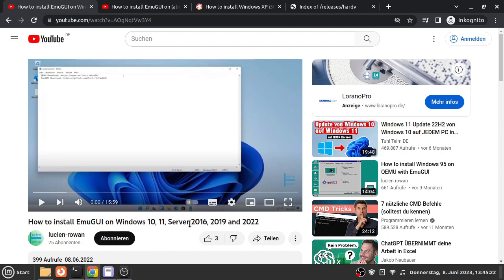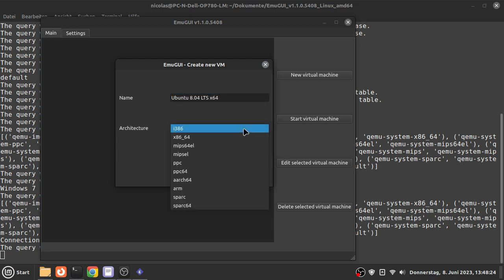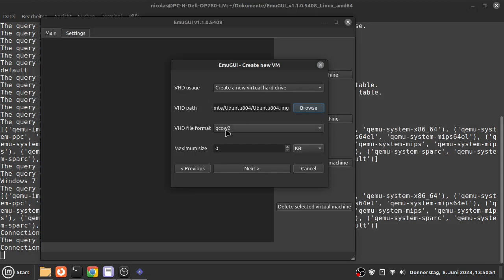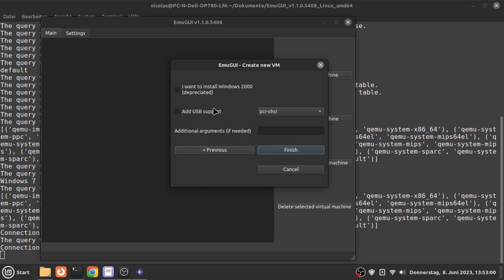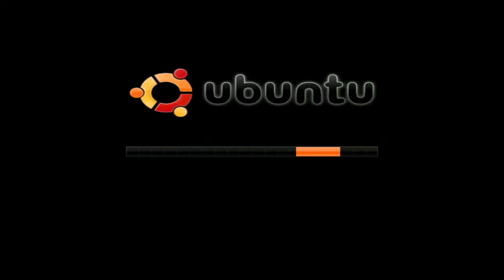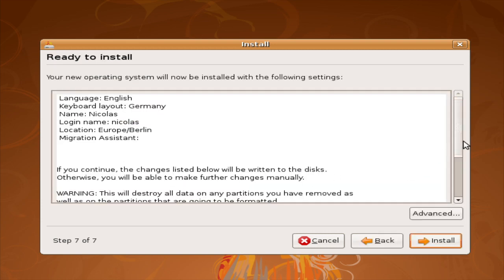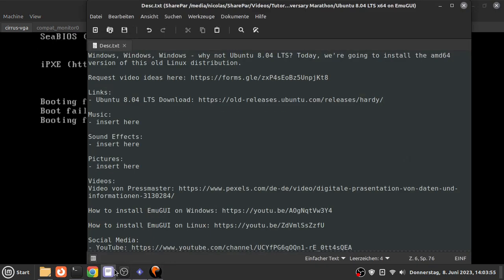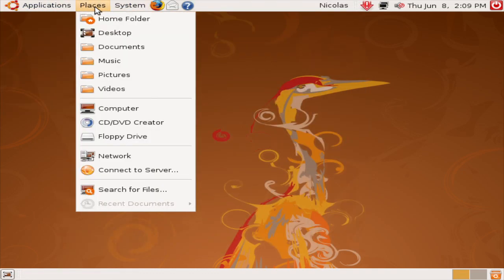How to install Ubuntu 8.04 LTS x64 on QEMU with EmuGUI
Windows, Windows, Windows - why not Ubuntu 8.04 LTS for the start of the EmuGUI Anniversary Marathon? Today, we're going to install the amd64 version of this old Linux distribution.

Commands for QEMU:
- "info block"
- "eject ide1-cd0" (replace ide1-cd0 with what info block returns as the CD)